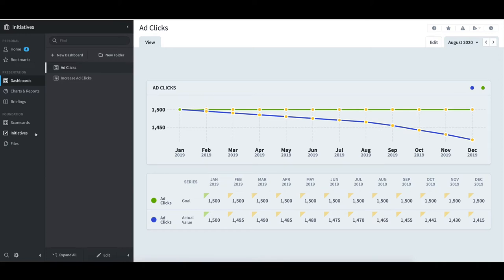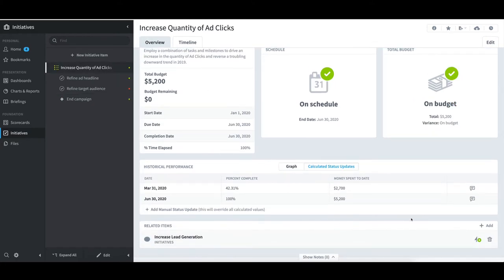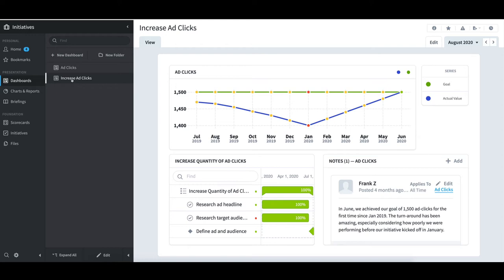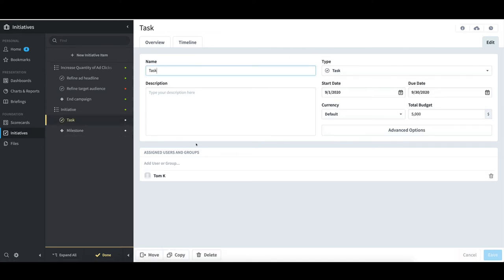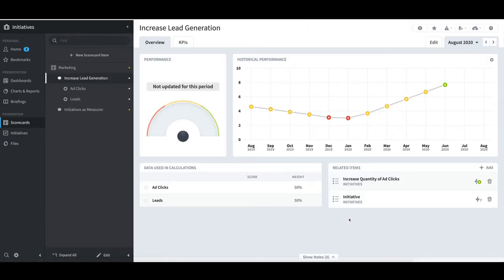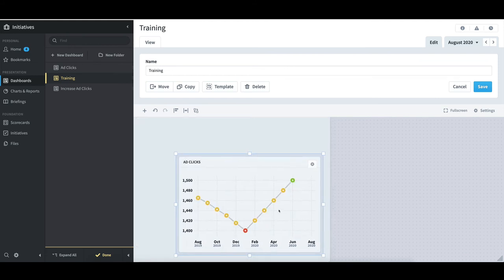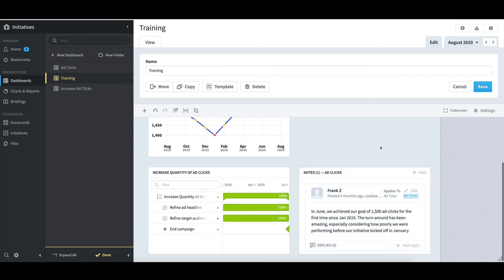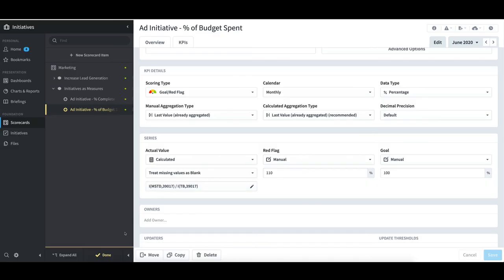Creating Initiatives, Tasks, and Milestones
Introduction to creating Initiatives, Tasks, and Milestones and how to relate and present those elements along with the scorecard measures they are intended to affect.